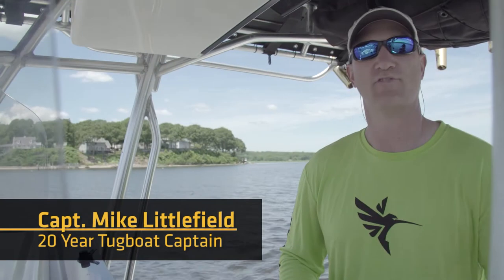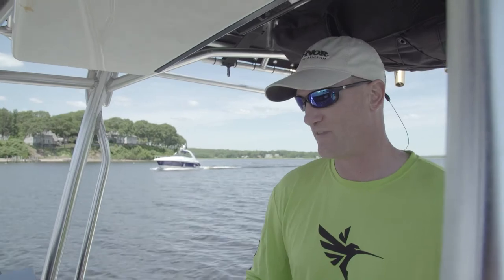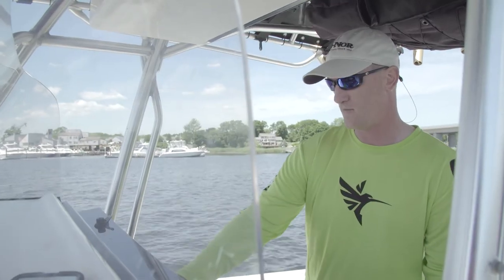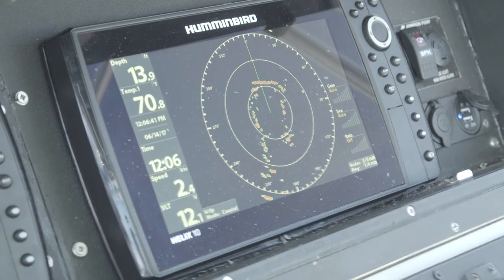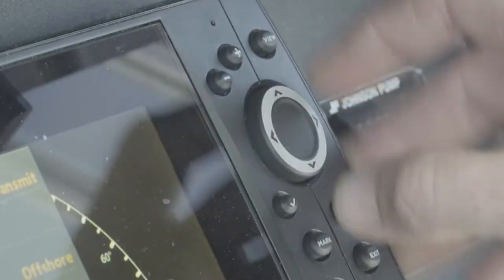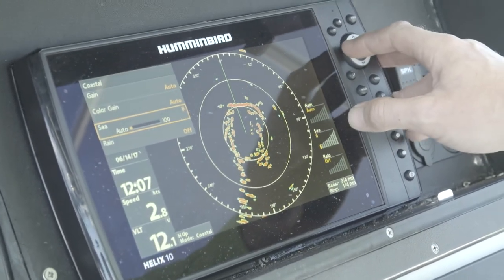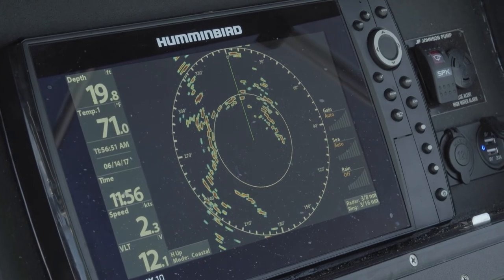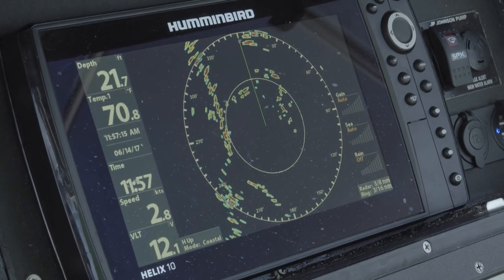Navigating with Humminbird CHIRP Radar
See things more clearly with Humminbird CHIRP Radar. Shorelines, buoys, other boats and weather-watch it all take shape on your display for maximum safety and a competitive edge. Available for all networking models, advanced target separation displays targets with unsurpassed resolution and quality.